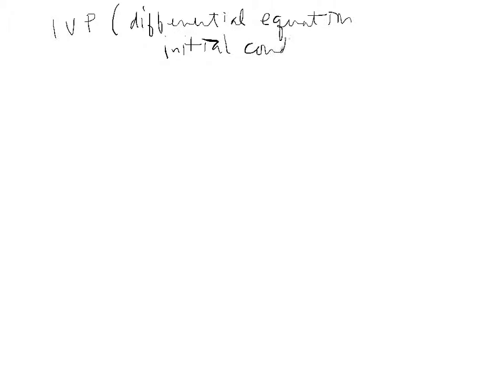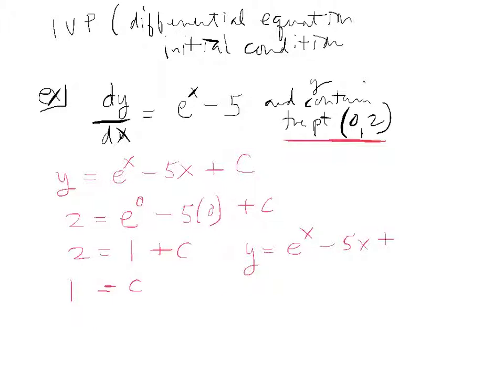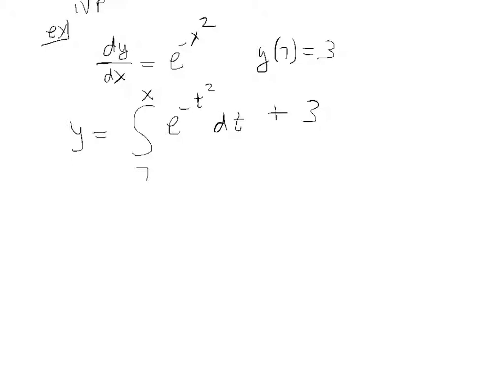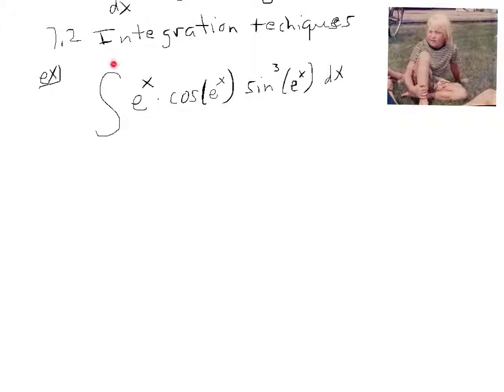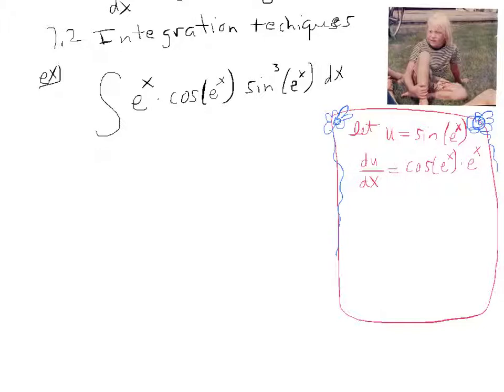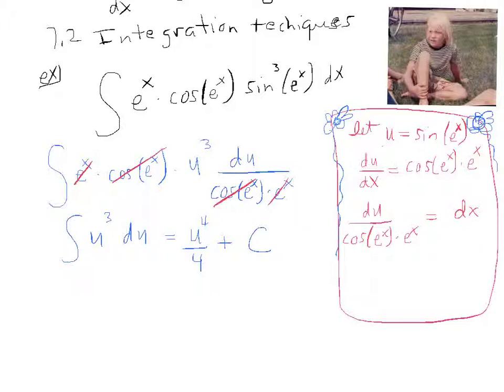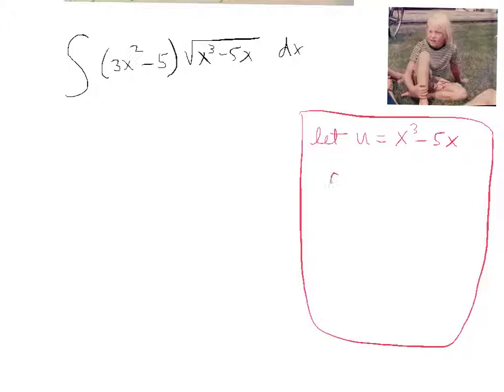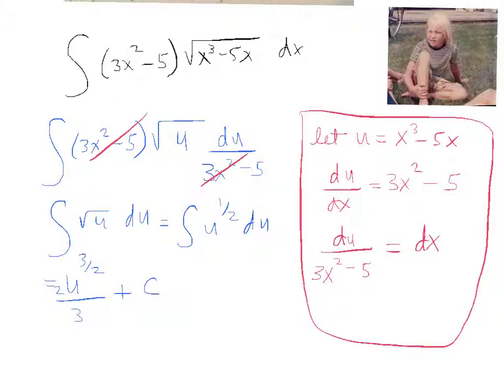Section 7.1 and 7.2